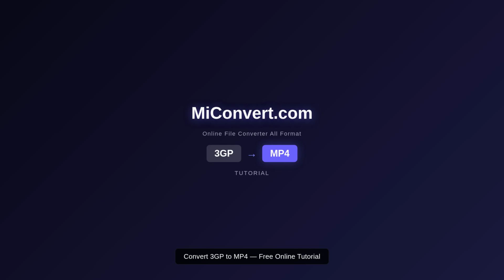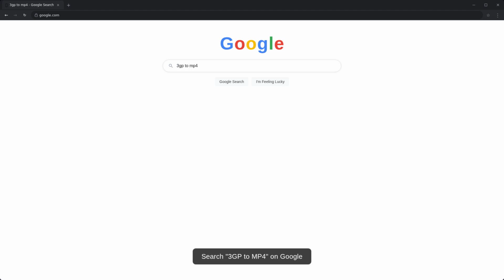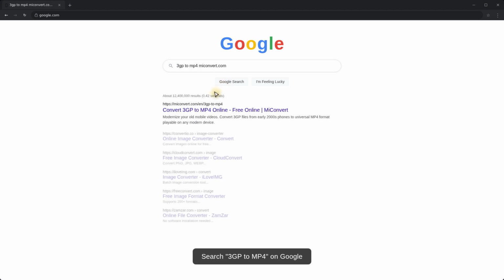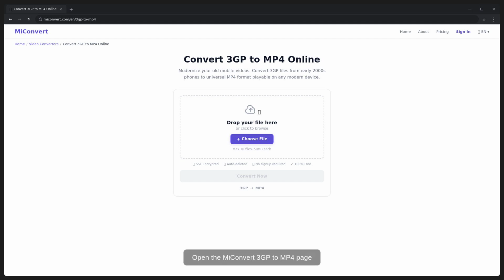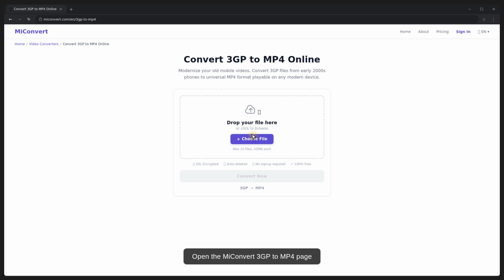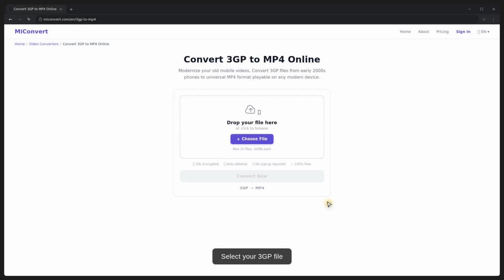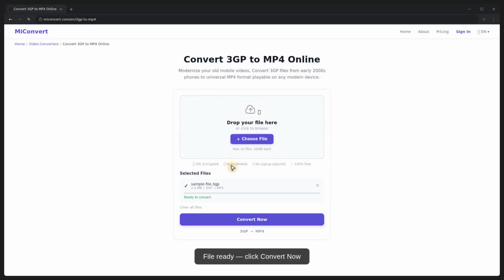How to Convert 3GP to MP4 in Seconds (Free & No Quality Loss)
Are you struggling with how to convert your 3GP file to MP4 format? Don't worry, in this video I will reveal a super convenient tool to help you change your file extension completely for free without losing the original quality!

⏳ Quick steps view:
0:00 - Introducing the 3GP format issue
0:06 - Finding a solution on the browser
0:14 - Accessing the MiConvert website
0:20 - Uploading the 3GP file to be converted
0:28 - The conversion process to MP4
0:35 - Online conversion system at work
0:41 - How to safely download the MP4 file
0:48 - Summary